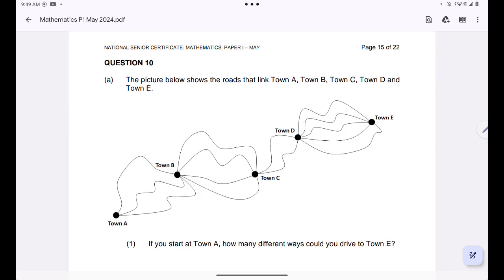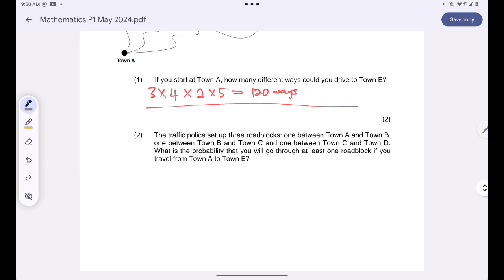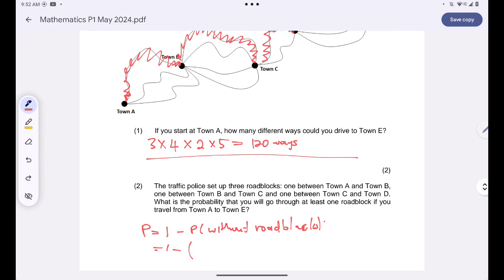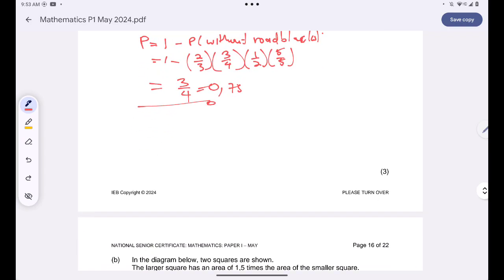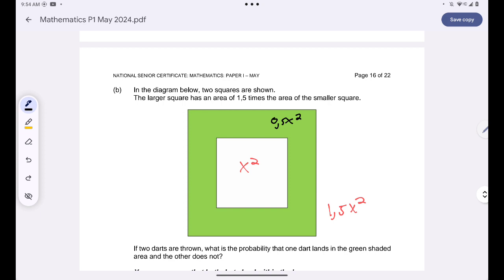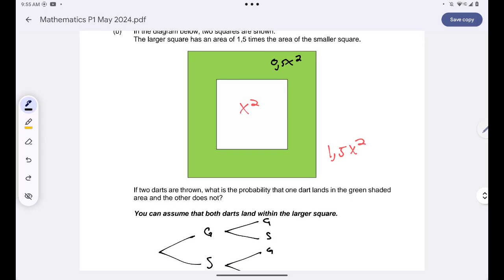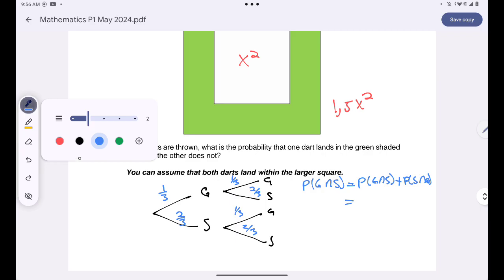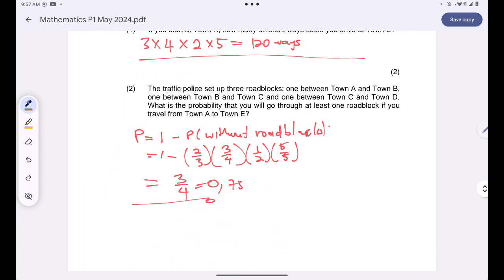GRADE 12 | MAY-JUNE 2024 | MATHEMATICS P1 | WISKUNDE V1 | MEMORANDUM | QUESTION 10